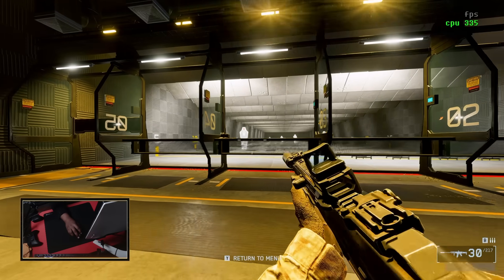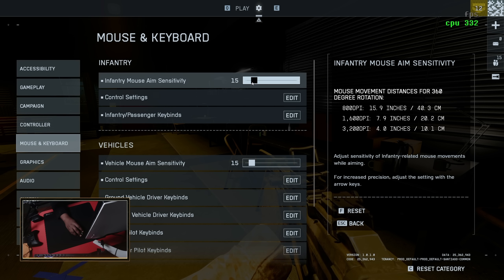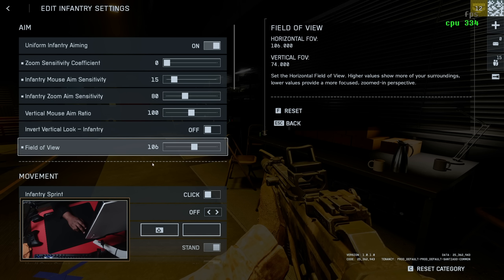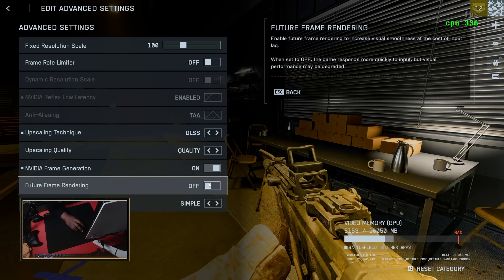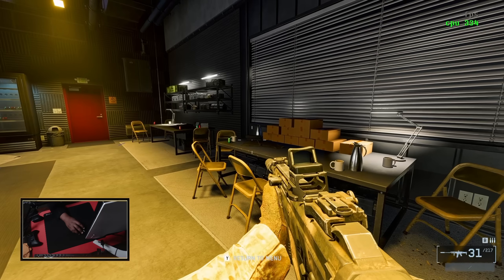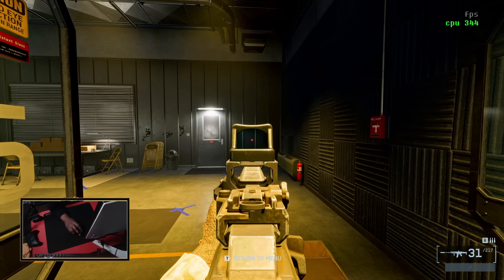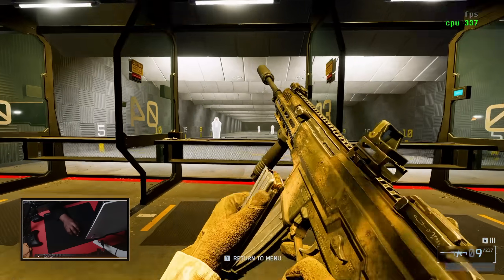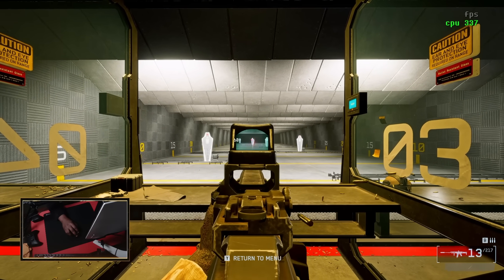Battlefield 6 - Change this Setting to fix your Mouse Aim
Here is the site to link with aimlabs: app.voltaic.gg

apex settings
fov 105
sensitivity 1.2

controller settings:
Sensitivity 6/6

Equipment:
Stream pc - Intel i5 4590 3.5GHz
Ram - 16Gb

Equipment:
Microphone: Blue Yeti usb